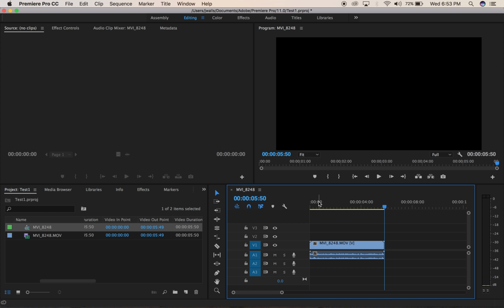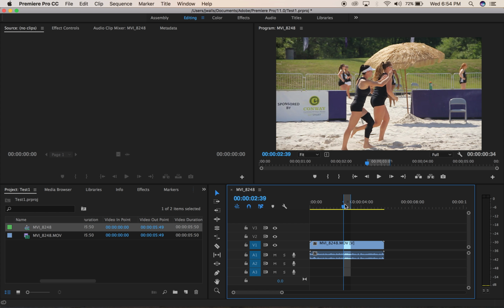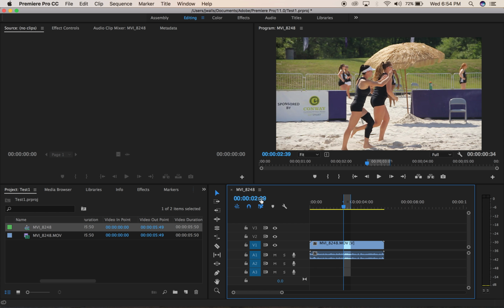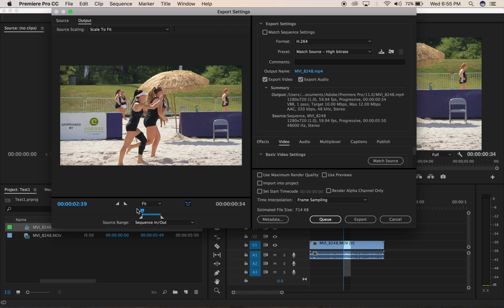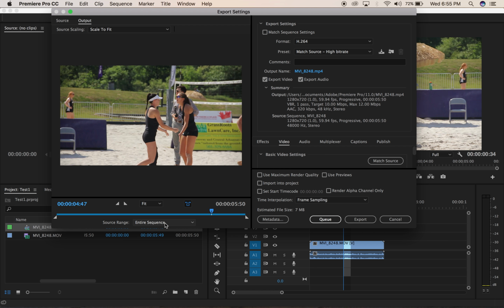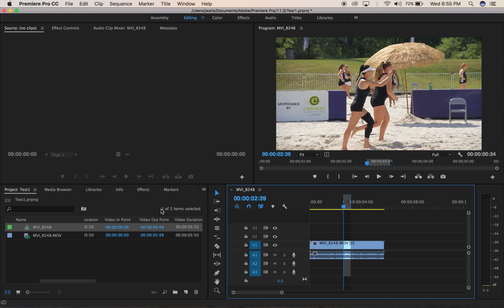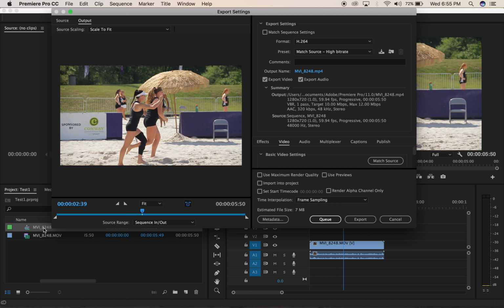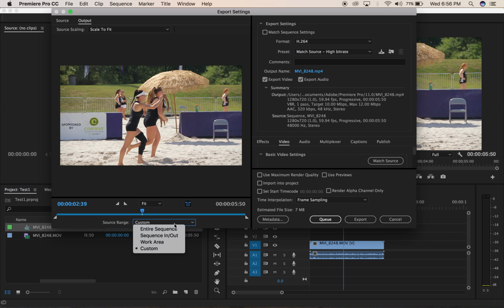BJP Tutorial - Exports not being completed sequences